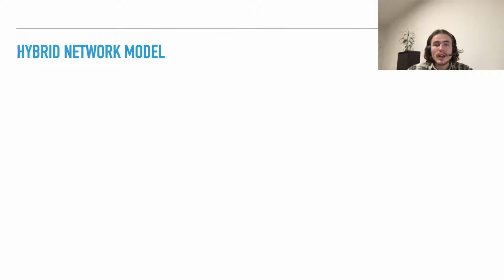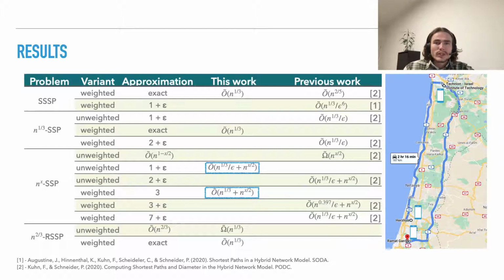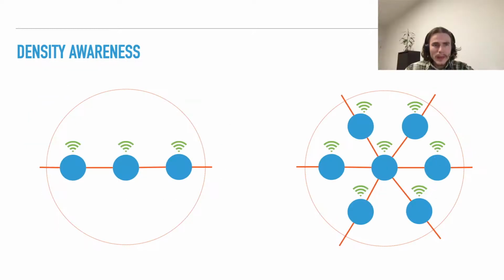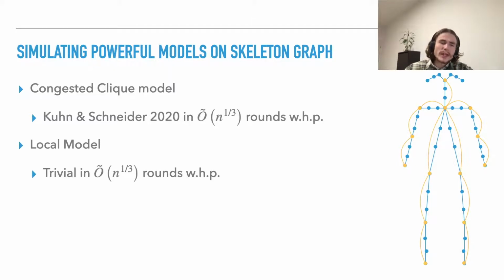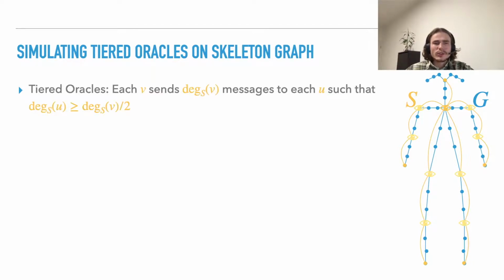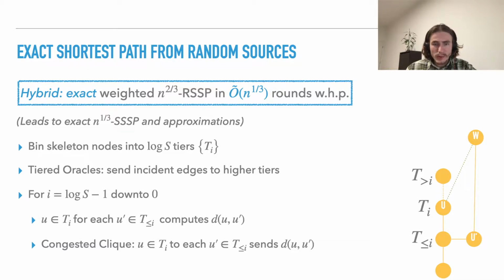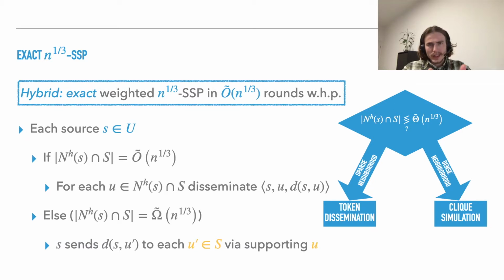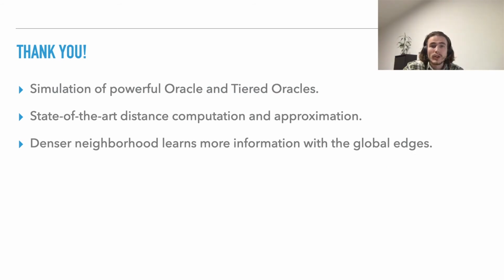STACS 2021 | Distance Computations in the Hybrid Network Model via Oracle Simulations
Distance Computations in the Hybrid Network Model via Oracle Simulations
Keren Censor-Hillel, Dean Leitersdorf, and Volodymyr Polosukhin

STACS 2021
Saarbrücken, Germany